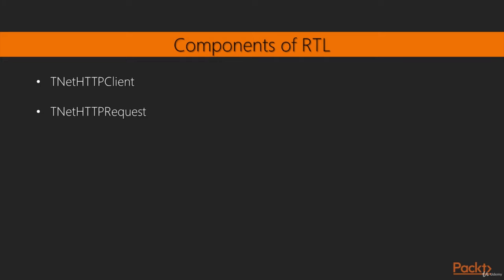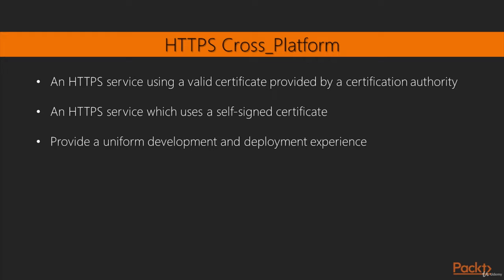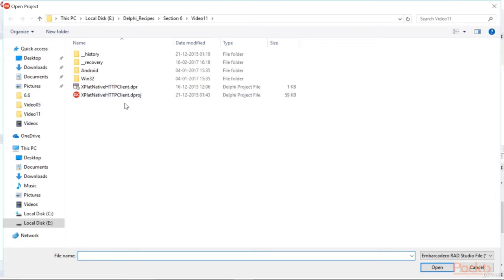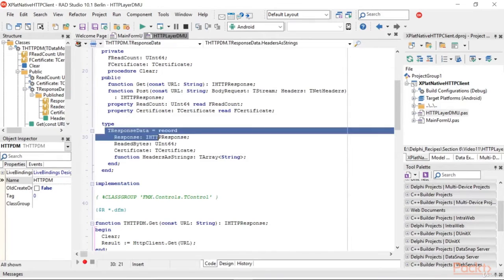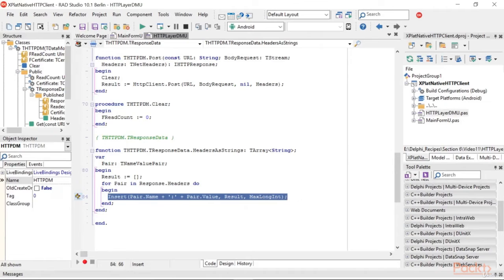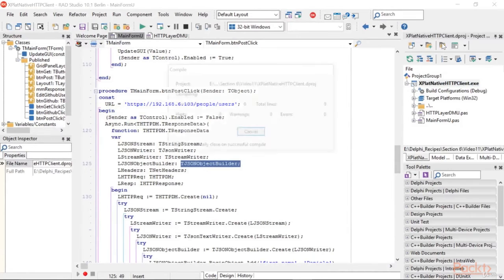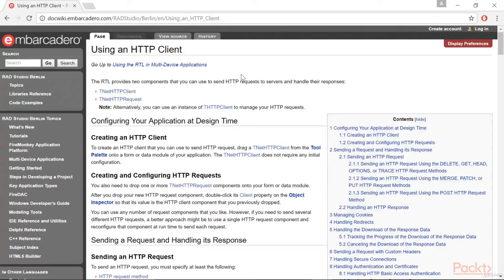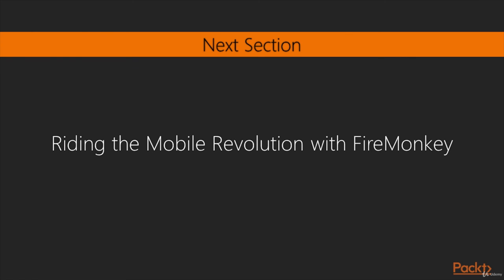2. Delphi Solutions - Part 2 - 19 Using native HTTPS client libraries